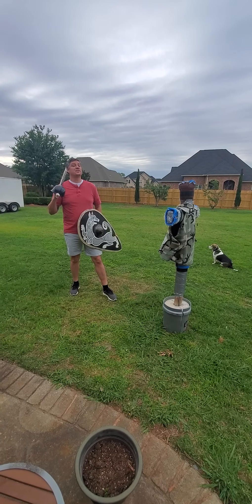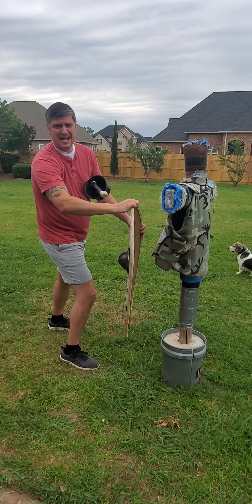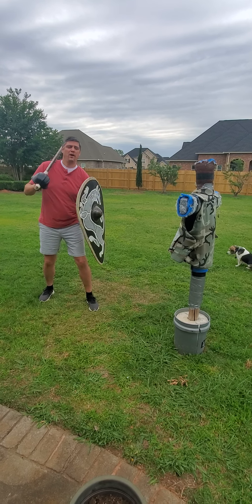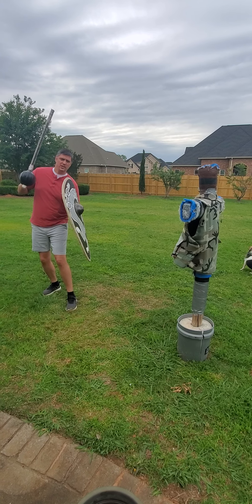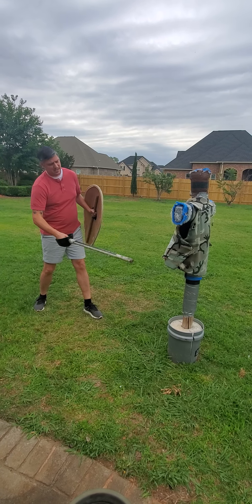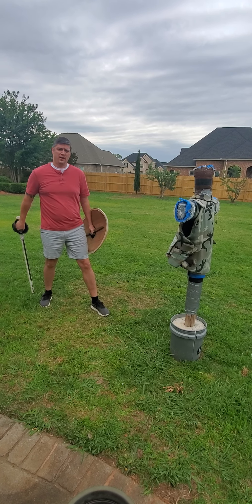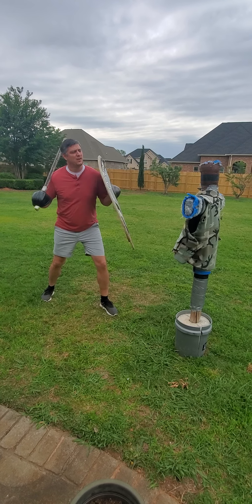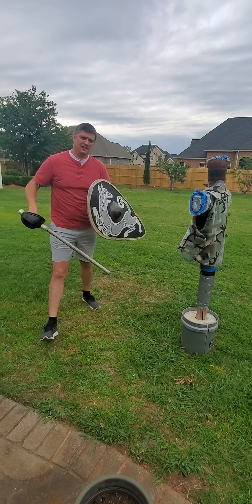SCA Fighting Basics - Rising Snap/Moulinet